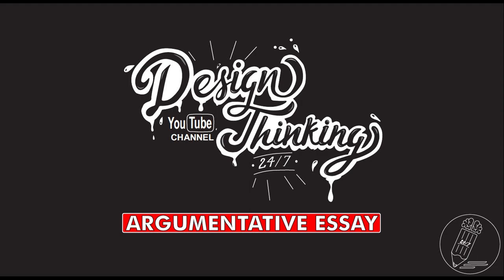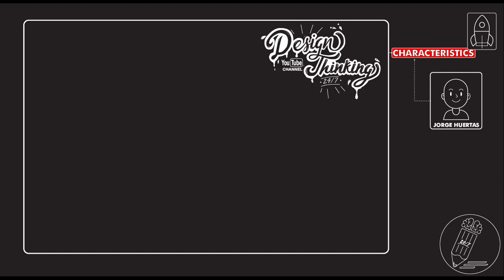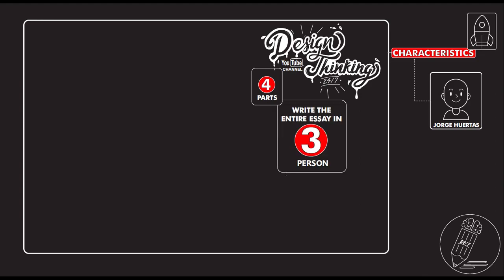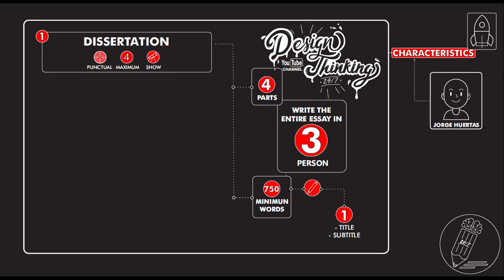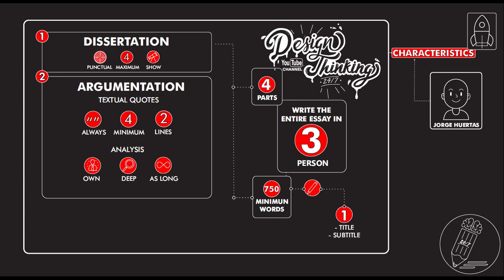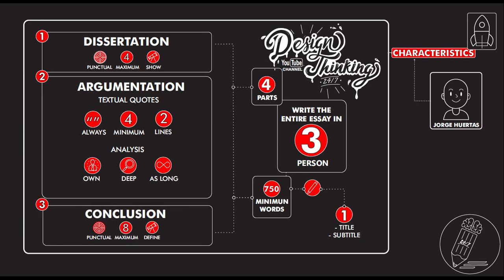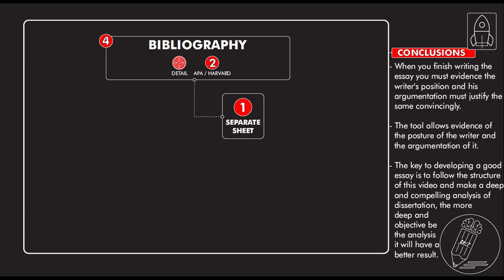How to write an "ARGUMENTATIVE ESSAY"? Step by step. Temp 13 - Ep 204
Video Tutorial explaining How to write a "ARGUMENTATIVE ESSAY".